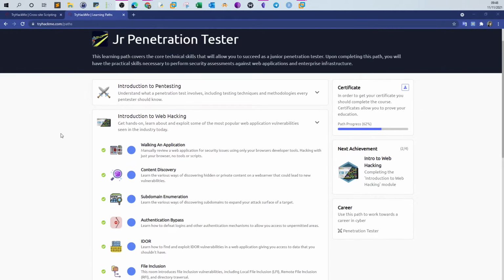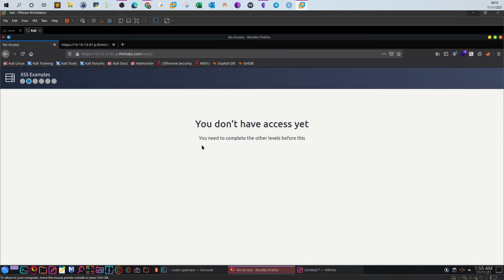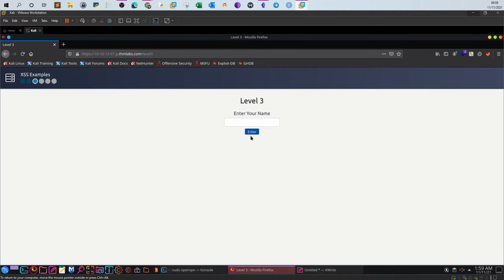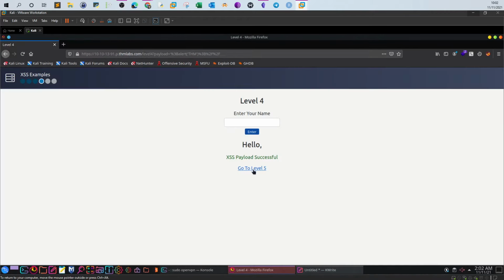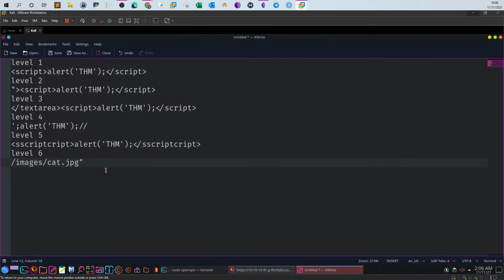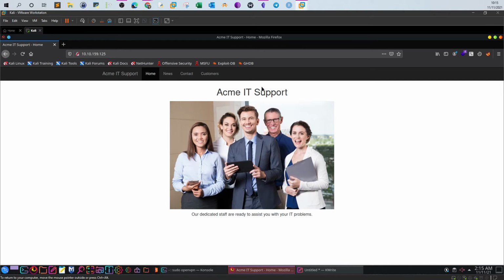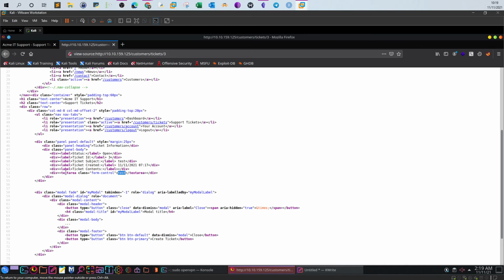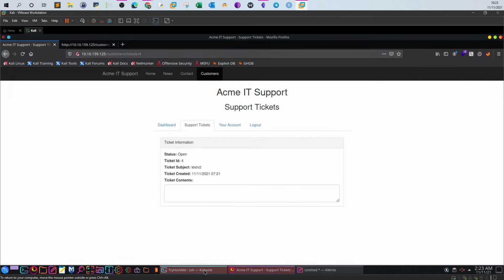Cross Site Scripting XSS Explained | TryHackMe Junior Penetration Tester | OSCP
🚀(2nd link) Cyber Security Certification Notes & Cheat Sheets
In this video walk-through, we covered cross site scripting vulnerability through different levels of security. We used TryHackMe Junior Penetration Tester pathway.
Wiki
0:01 - Introduction & Overview of XSS
2:14 - Basic XSS Payload Demonstration
2:52 - Level 1: Simple XSS Exploit
4:06 - Level 2: Bypassing Double Quotes
7:03 - Level 3: Closing Tags for XSS Exploits
9:08 - Level 4: JavaScript-Based XSS Exploits
11:10 - Level 5: Bypassing Filters in XSS
13:54 - Level 6: Exploiting Image Tags
18:11 - Introduction to Stored XSS
19:48 - Crafting a Payload for Stored XSS
23:01 - Stealing Cookies Using XSS
26:30 - Conclusion & Final Steps